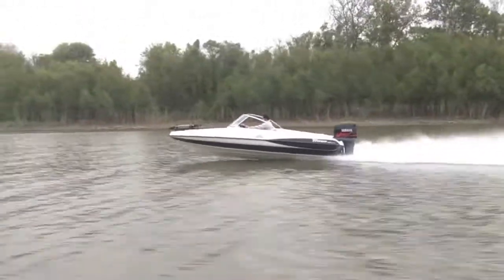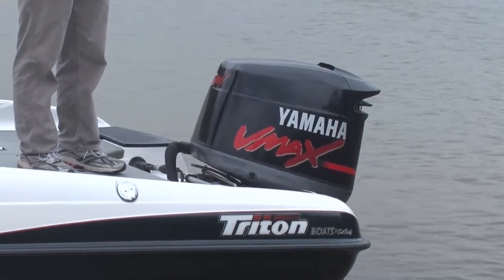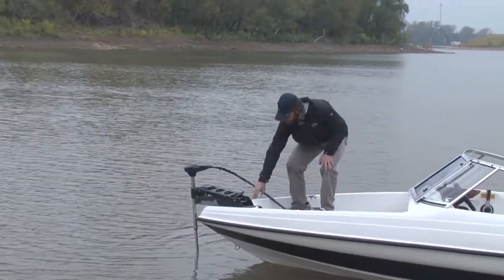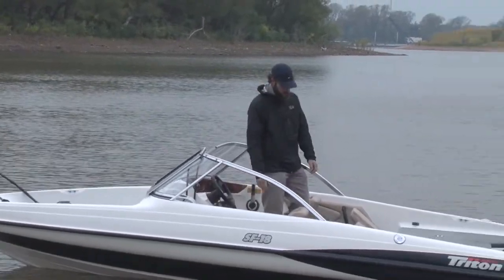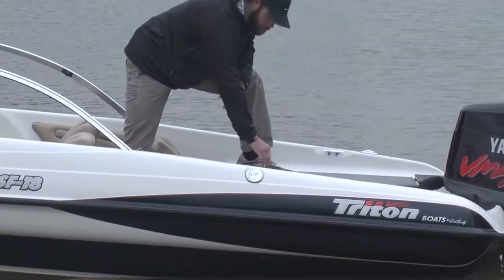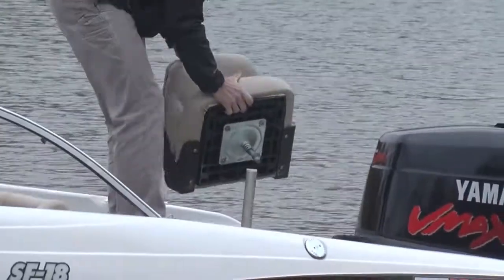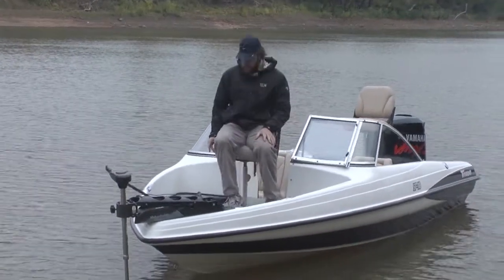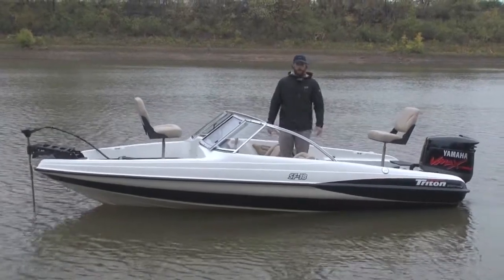Triton Fish and Ski SF-18 w/Yamaha 150